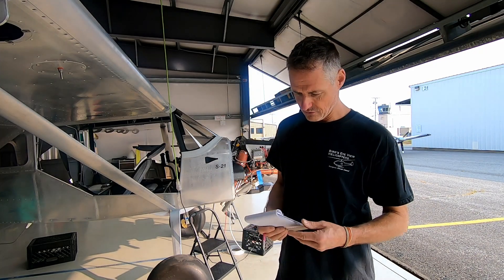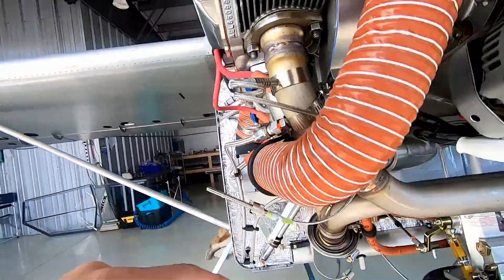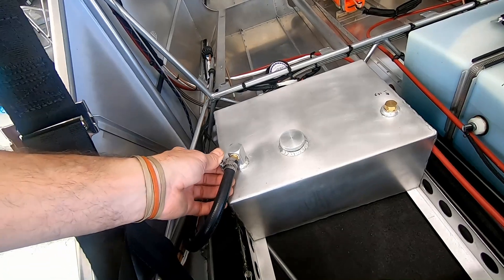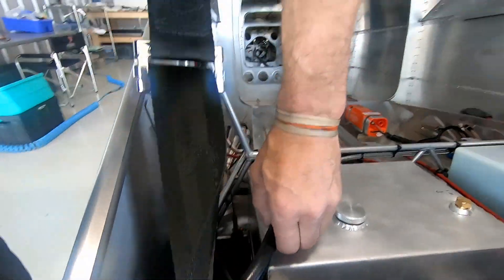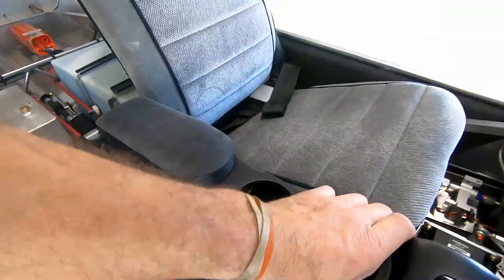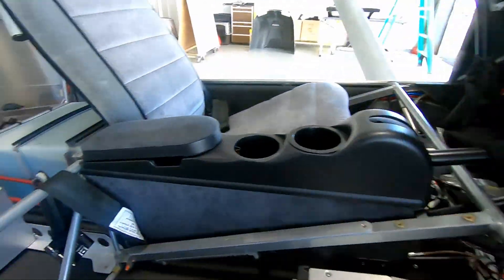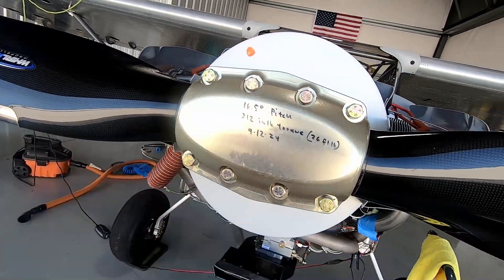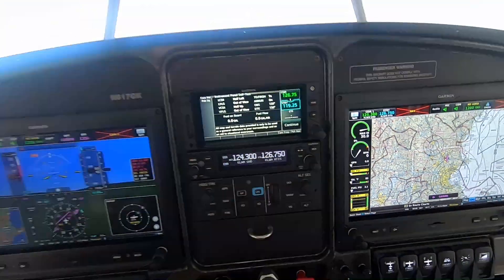RANS S-21 (167) Trimming the spark plug wires, pitching the prop (again) and other stuff.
Working down the punch list to get ready for the inspection...